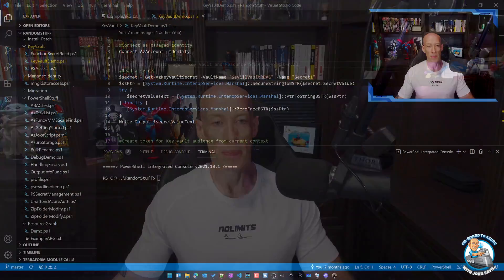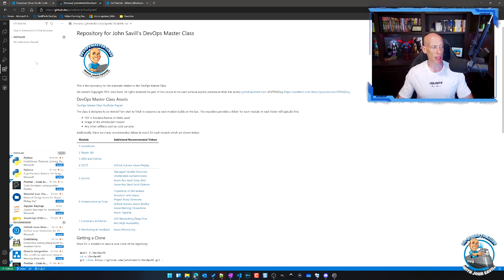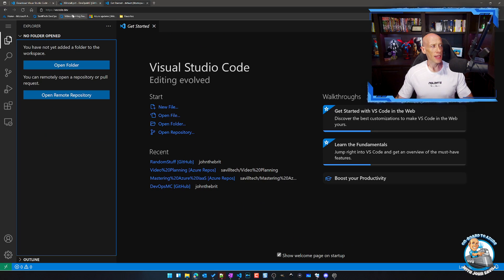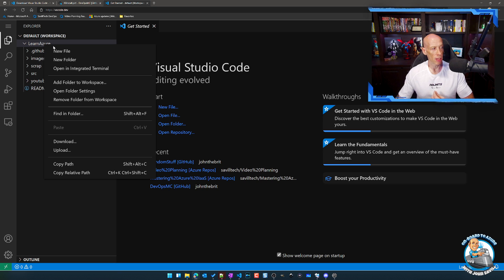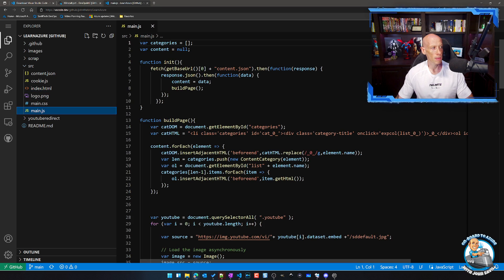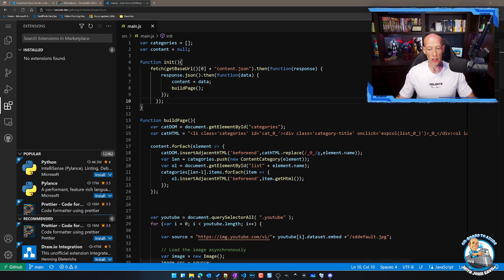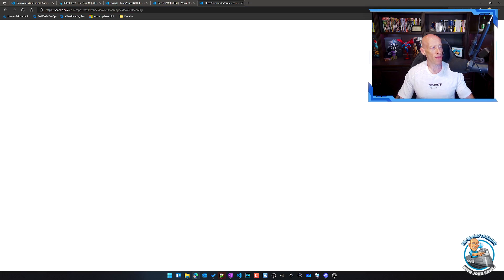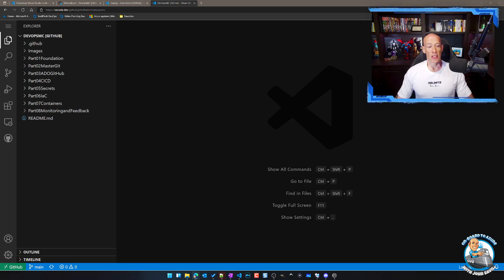Using Visual Studio Code (VSCode) in the Browser! A zero-install experience.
In this video I walk through using Visual Studio Code (VSCode) in the browser across pretty much ANY platform.

0:00 - Intro
0:22 - Local VS Code
1:26 - GitHub VS Code in the browser
3:19 - vscode.dev
4:25 - Local file system interaction
5:19 - Repo interaction
6:07 - Language support
7:20 - Extensions
8:06 - Demo on an iPad
8:38 - Different types of repo interaction
9:58 - Configurations and command pallette
10:18 - Continue working on local
10:46 - Summary and close